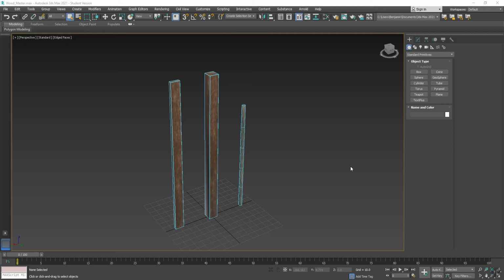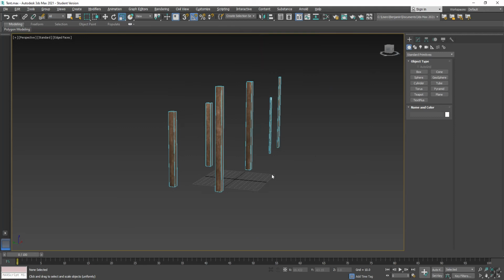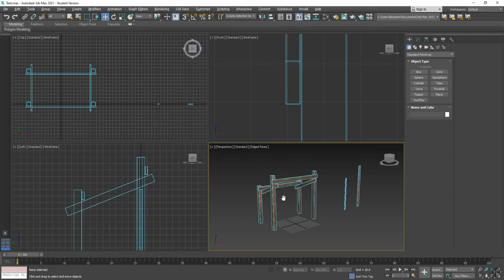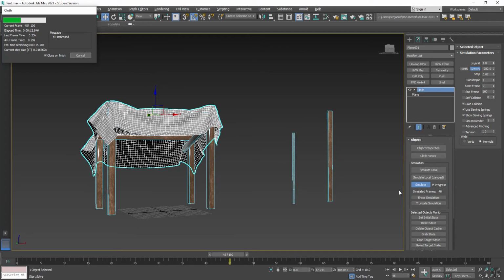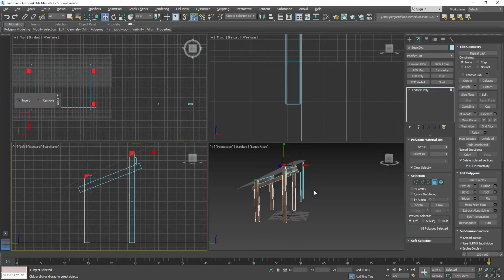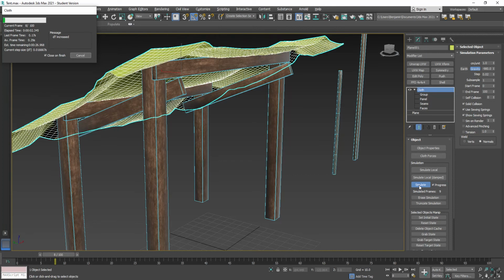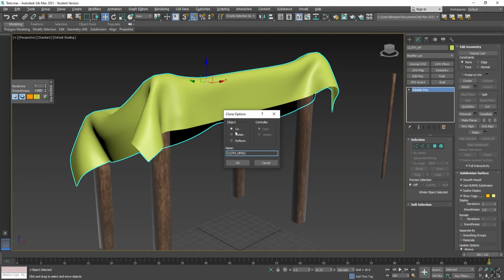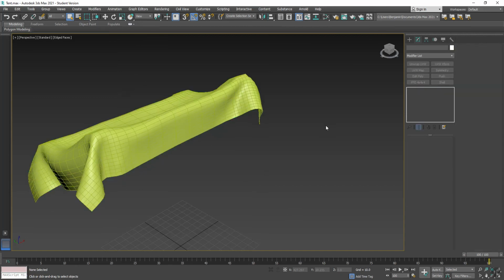Tent Part 1 - Model - 2021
Creating a tent using cloth modifier and already textured beams.
Part 1 focuses on creating the model.